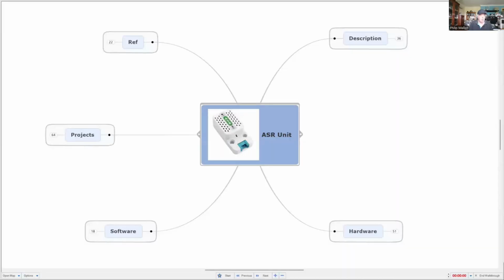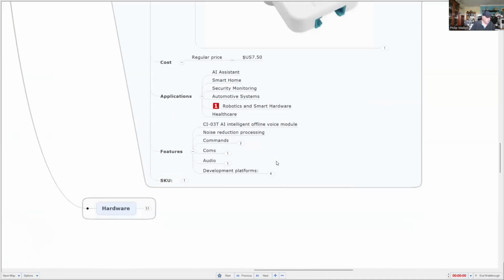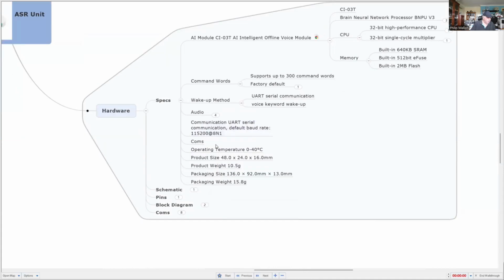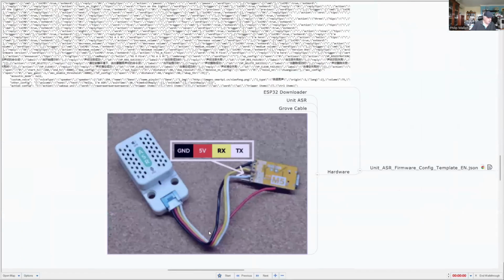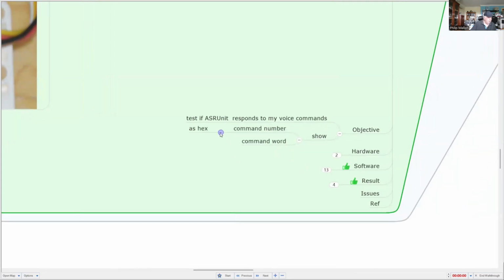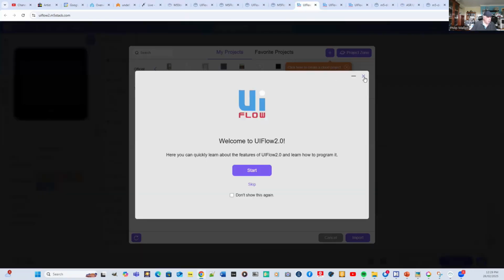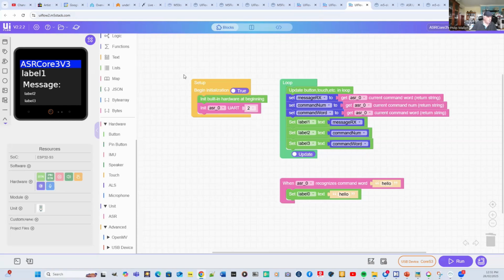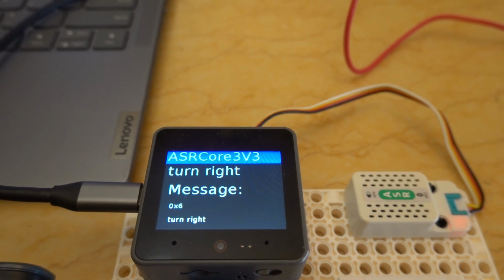Speech Control using the ASR Unit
In this video I evaluate the M5Stack ASR Unit. It is a speech control device that connects to a small computer like the M5Stack Core3.

It has 42 voice commands built in and has a potential for up to 256 extra commands but you have to develop new firmware to enable this. That is not easy as the website that support this firmware development is in Chinese only.

So realistically you are stuck with 42 verbal commands to control your electronic projects. At least most of the controls for my robot are included such as "move forward", "move backward" etc but I could not get "stop" to work.

I did the programming in UIFLow V2 which has just been updated to support the ASR Unit. The demo in the video is based on using the UIFlow V2 IDE.

The demo shows the Core3 computer responding to voice commands from the ASR. It works quite well and I could get 40 of the 42 voice commands to is reliable.

The M5Stack ASR Unit costs $AU11.25 and is good value for money and I recommend it.